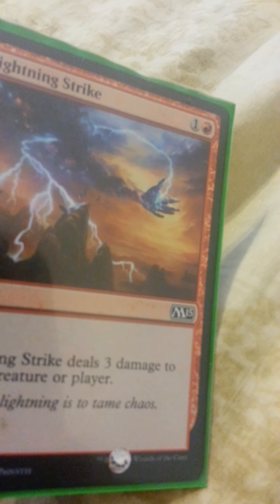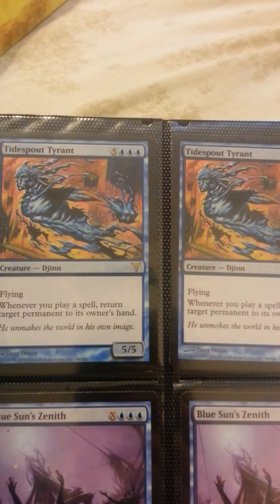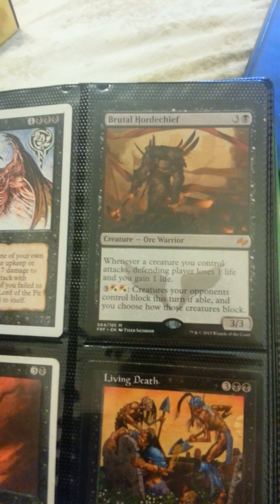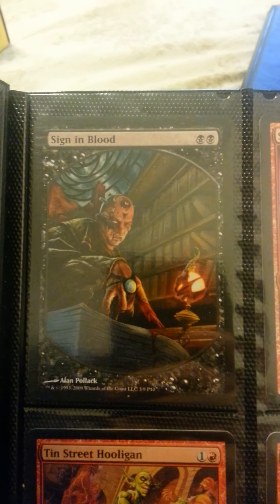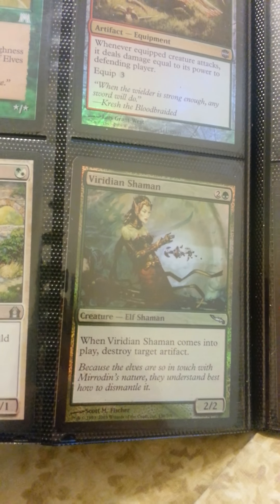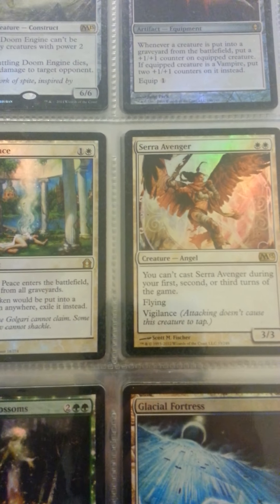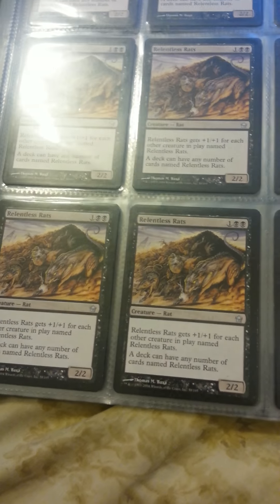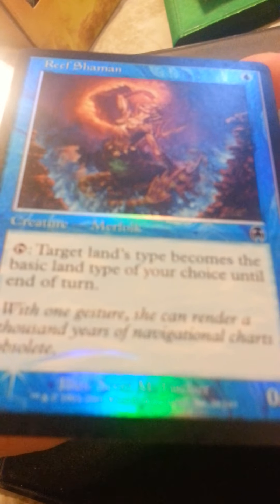Mtg trade binder update February 2015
Facebook Please include your youtube handle if adding me to fb (via pm)

Wants:
EDH/Commander:
1 Teferi, Temporal Archmage
1 Temporal Trespass
1 Time Stretch Odyssey
1 Tamiyo, the Moon Sage
1 Chandra Ablaze
1 Chandra Nalaar Lorwyn
1 Ajani Vengeant Shards
1 Dack Fayden
1 Gideon Jura
1 Karn Liberated
1 Ugin the Spirit Dragon
1 Sarkhan, the Dragonspeaker
1 Tezzeret the Seeker Shards
1 Venser, the Sojourner Scars of Mirrodin
1 Personal Tutor
1 Enlightened Tutor
1 Mystical Tutor
1 Kismet Legends
1 Rage Reflection Shadowmoor
1 Greater Auramancy
1 Mass Calcify
1 Sacred Foundry
1 Tundra (condition dont matter as long as it can be used in a sleave, will except Collectors' Edition)
1 Volcanic Island (see above)
1 Plateau (see above)

Modern:
4 Steam Vents
4 Sacred Foundry
4 Goblin Guide
4 Eidolon of the Great Revel
4 Boros Charm
3 Lightning Helix
3 Destructive Revelry
2 Wooded Foothills
1 Clifftop Retreat
1 Stomping Ground